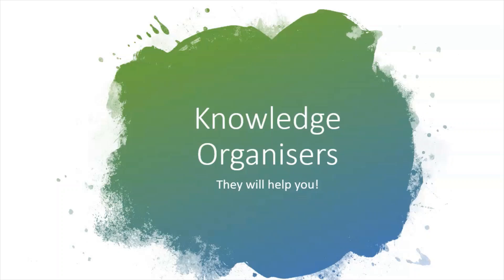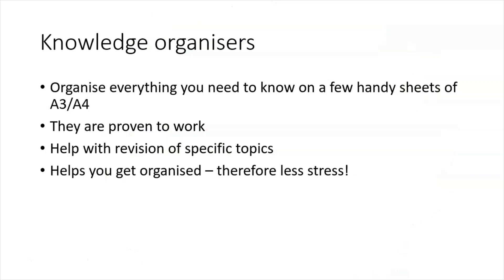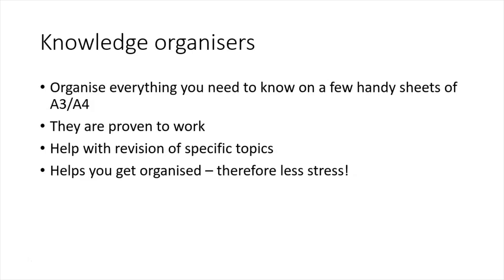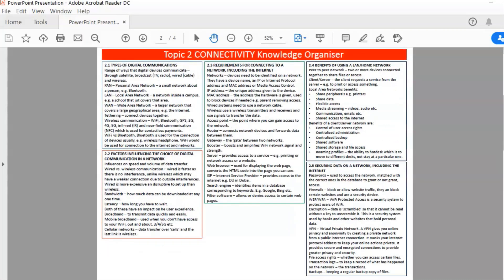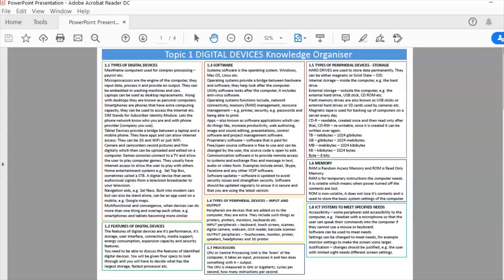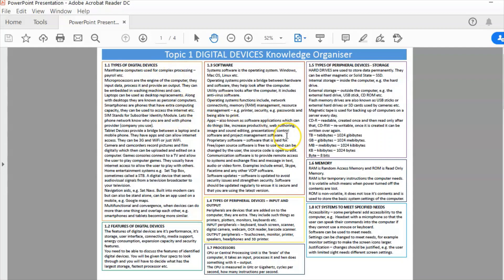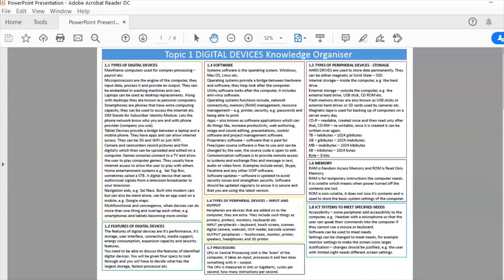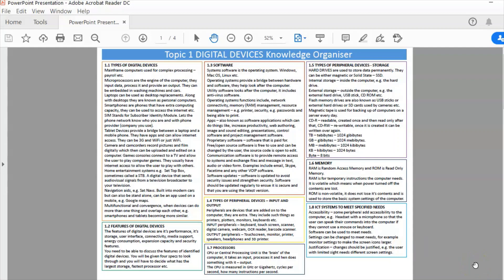Edexcel iGCSE ICT Paper 1, Knowledge organiser!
In this video I show you what a knowledge organiser is and why you should be using it as part of your revision.

I have linked here to my Dropbox where you can download this for free just for you! Download them, print them in full colour and use them as part of your revision for paper 1.